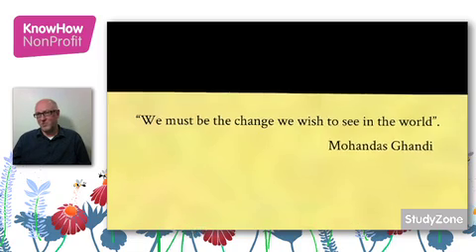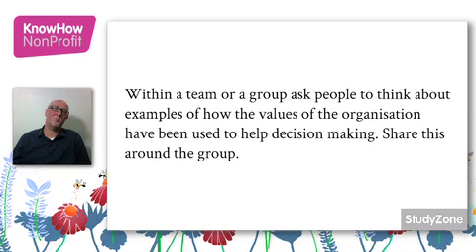Organisational values (part 4)